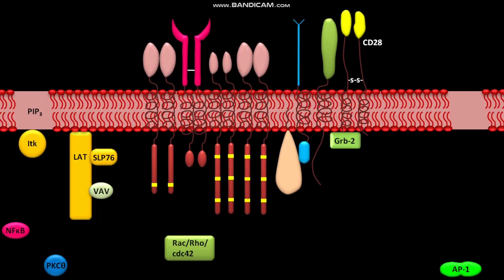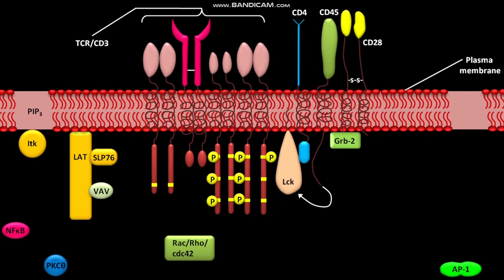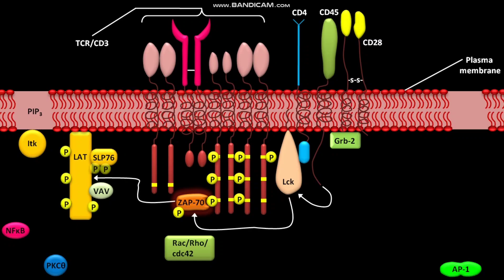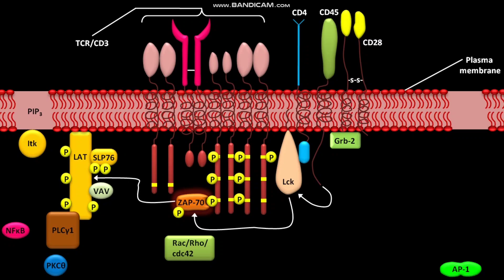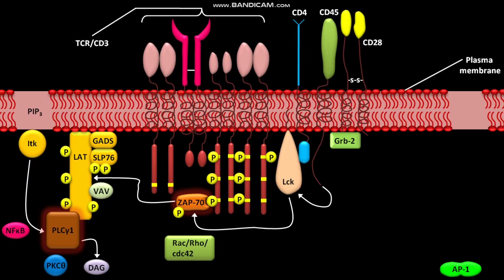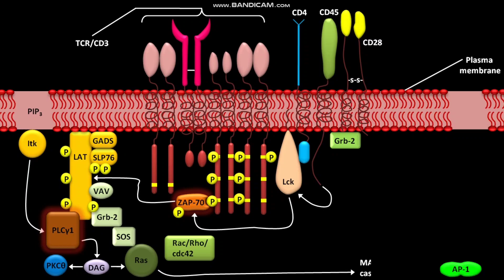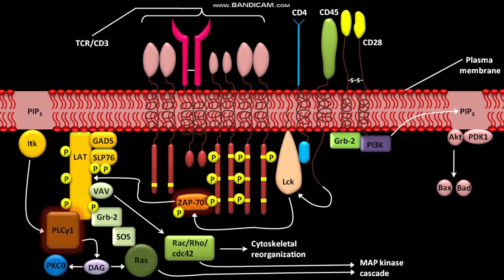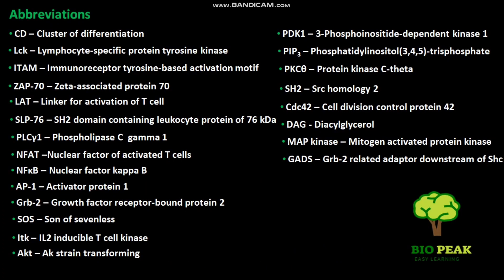Signal transduction pathways emanating from the T cell receptor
In this video we have discussed about the signal transduction pathways emanating from the T cell receptor .